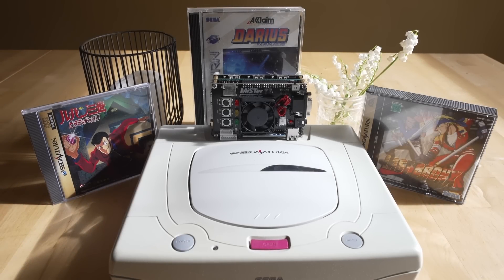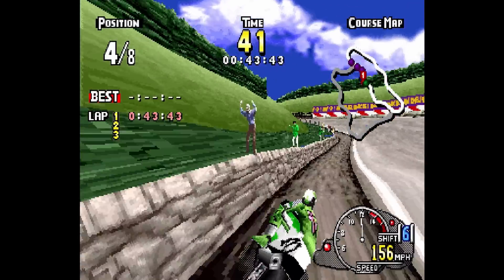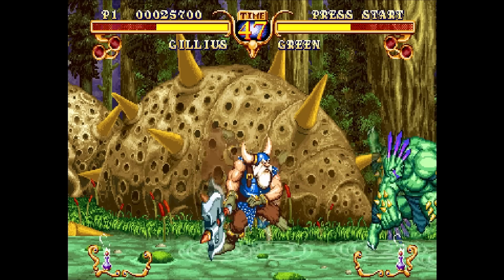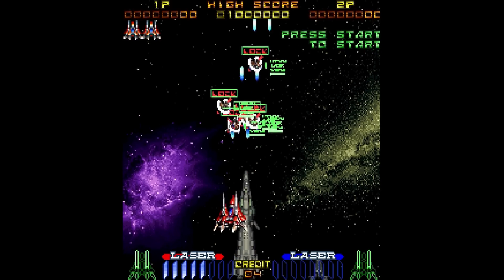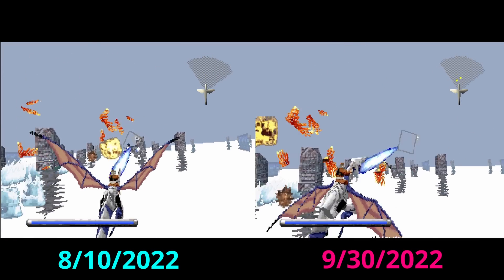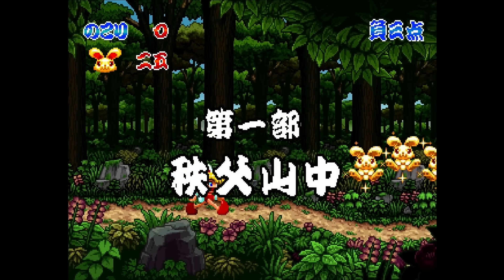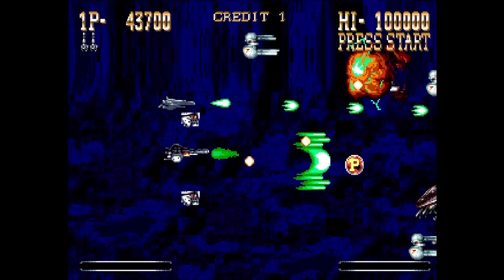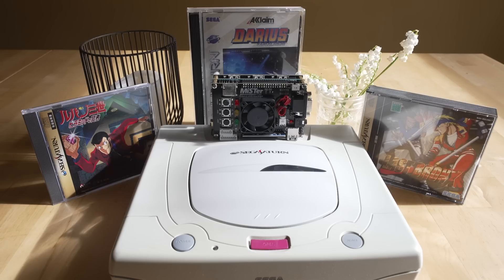MiSTer FPGA DE10 NANO! Saturn Core WAS UPDATED! Testing the October Build of the Sega Saturn Core!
On September 30th SRG320 updated the Sega Saturn core with new core...so of course we are going to test the new binary and see how it performs. This is part of the MiSter FPGA Sega Saturn testing series...but now with a brand new core build! So lets put it through its paces!

Note: You can use a single RAM or dual RAM build of the Sega Saturn core for MiSTer FPGA. You can ALSO run an Unstable MiSTer branch of the main MiSTer code which has improved functionality for the CD ROM portion of the Sega Saturn. In this video I will show you where to find the Sega Saturn core files for MiSTer as well as how to transition from Stable to Unstable MiSTer main and back again. It's very simple and safe but...do this at your own risk all the same and if you choose to do so...FOLLOW MY DIRECTIONS AS THEY ARE SHOWN! :)

Consider supporting SRG320. He could use it!

On this episode of our MiSTer series we are going to be talking about the recent happenings in the MiSTer FPGA scene in regards to the Sega Saturn! The work in progress alpha FPGA core was recently updated and you are apparently retrogaming hungry because you asked for more Sega Saturn videos...so here you go! Never say I don't make what you ask for :)

But progress on the Sega Saturn FPGA core continues on!

VGE